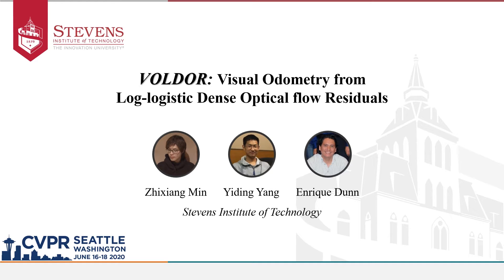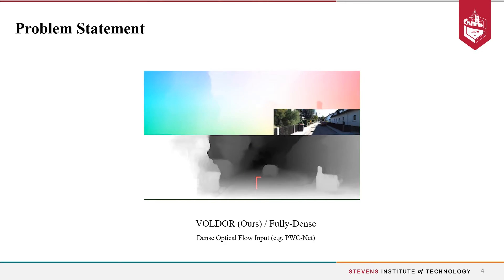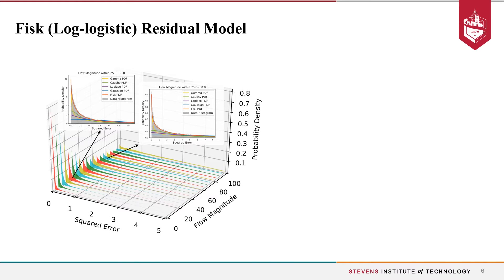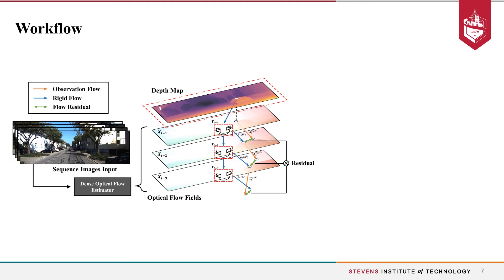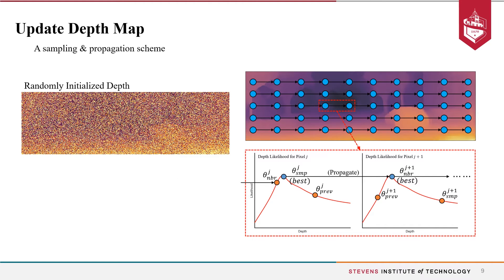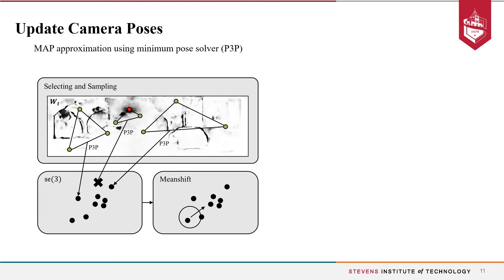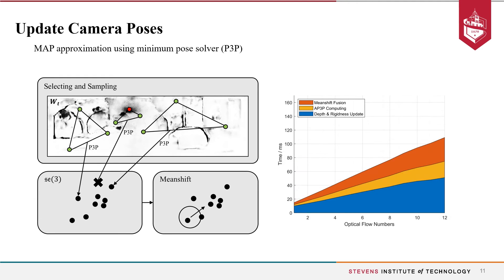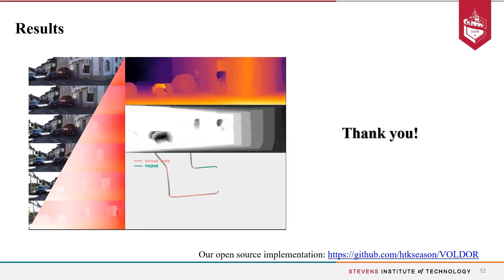VOLDOR: Visual Odometry From Log-Logistic Dense Optical Flow Residuals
Authors: Zhixiang Min, Yiding Yang, Enrique Dunn Description: We propose a dense indirect visual odometry method taking as input externally estimated optical flow fields instead of hand-crafted feature correspondences. We define our problem as a probabilistic model and develop a generalized-EM formulation for the joint inference of camera motion, pixel depth, and motion-track confidence. Contrary to traditional methods assuming Gaussian-distributed observation errors, we supervise our inference framework under an (empirically validated) adaptive log-logistic distribution model. Moreover, the log-logistic residual model generalizes well to different state-of-the-art optical flow methods, making our approach modular and agnostic to the choice of optical flow estimators. Our method achieved top-ranking results on both TUM RGB-D and KITTI odometry benchmarks. Our open-sourced implementation is inherently GPU-friendly with only linear computational and storage growth.